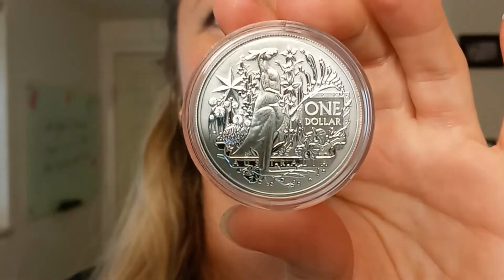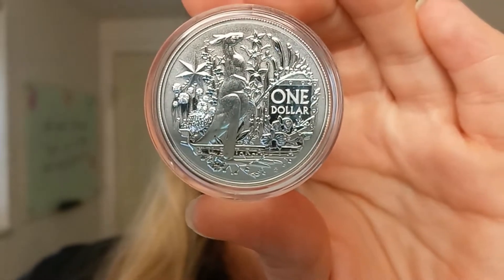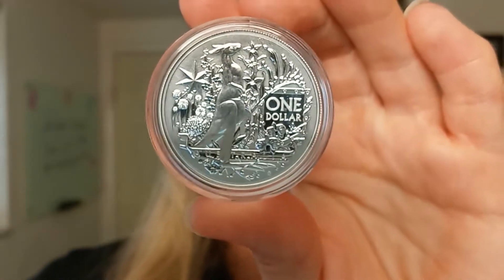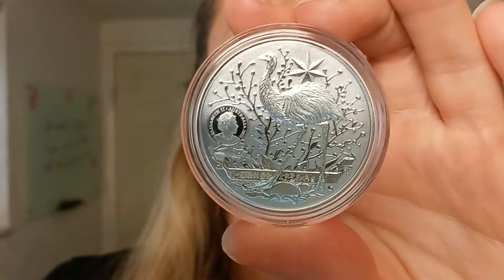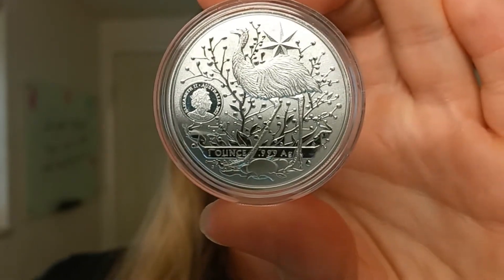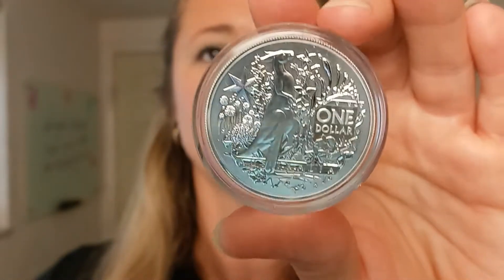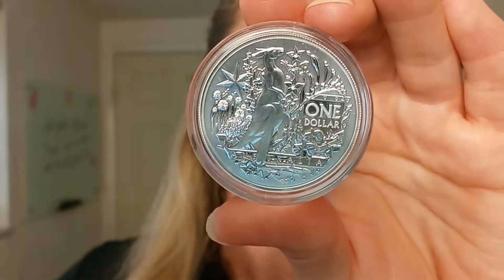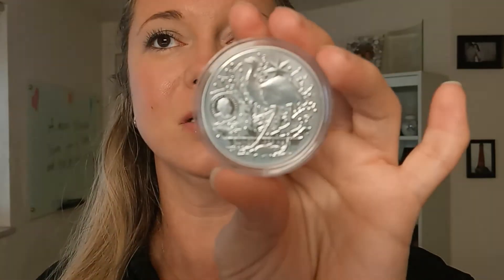2021 Australia Coat of Arms 1oz Silver Coin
2021 Australia Coat of Arms 1oz Silver Coin

We are continuously posting new videos of beautiful coins.